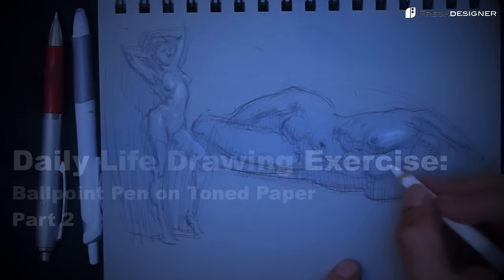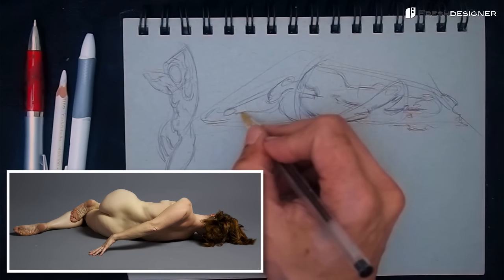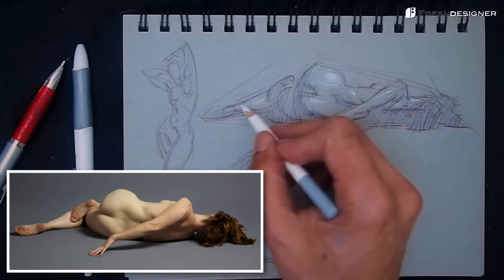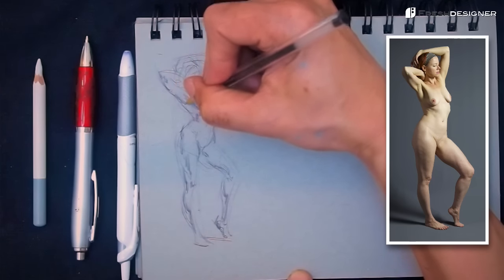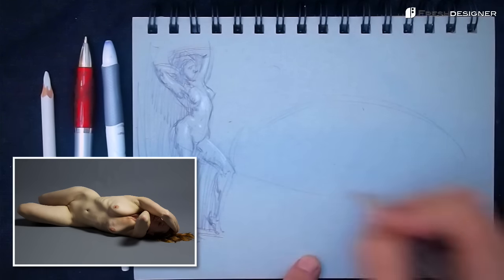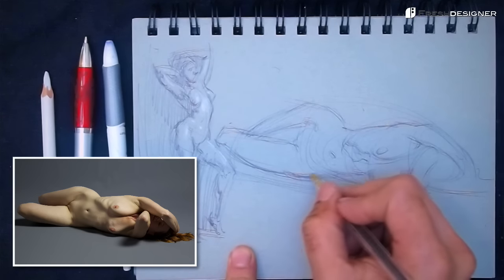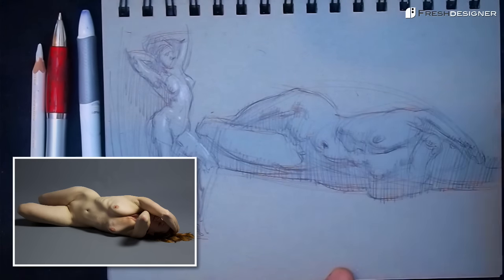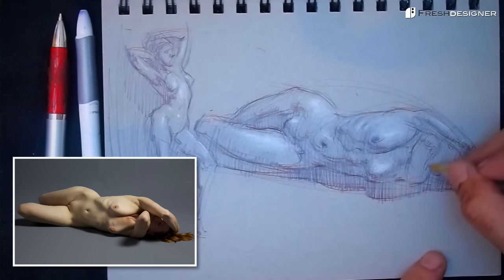Figure Drawing Demo, 5 & 10 Minute Poses (Ballpoint pen on toned paper)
Figure drawing with timed poses is a great exercise to help you improve your accuracy, realism and proportions. In this video I demonstrate my figure drawing process for 5 & 10 minute poses. For more figure drawing resources and downloads,

Topics covered:
-gesture
-structure
-figure drawing tips
-Reilly method
-simplifying forms
-light and shadow
-value control